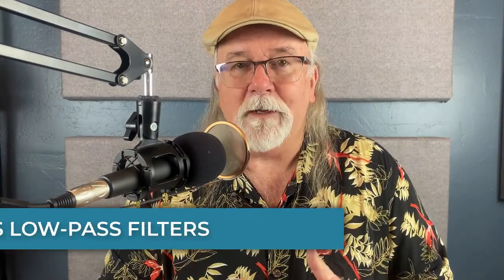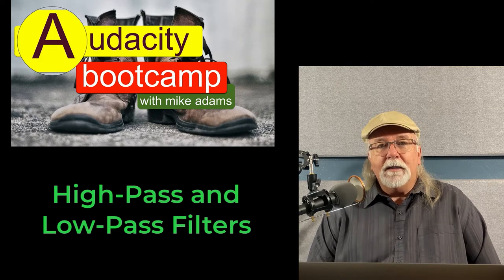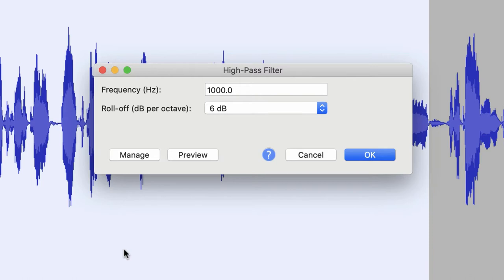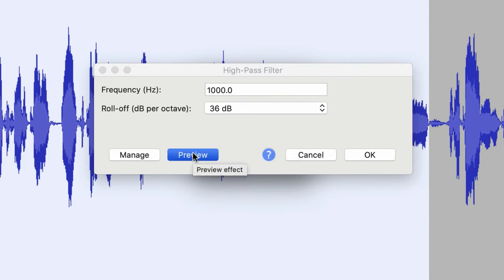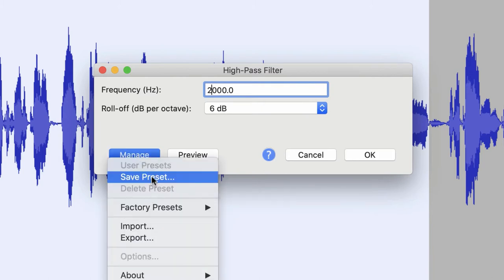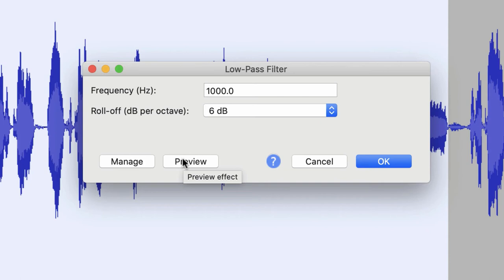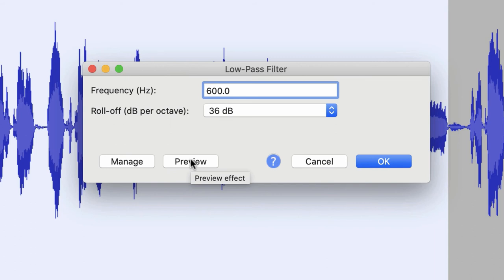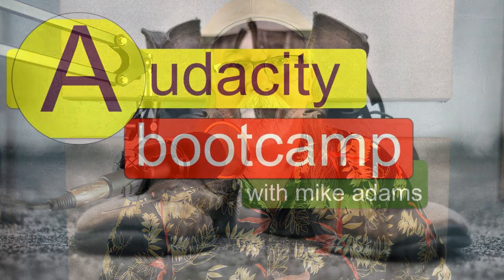High-Pass and Low-Pass Filters Explained - Audacity Bootcamp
Let's take a few minutes to talk about the high-pass and low-pass filters in Audacity. High-pass and low-pass filters are an effective way to attenuate unwanted frequencies above or below a set point that you determine. It can be another way of eliminating or reducing unwanted noise in your podcast.

You can find me on the web and my Audacity Bootcamp: Beginner to Advanced video teaching series is